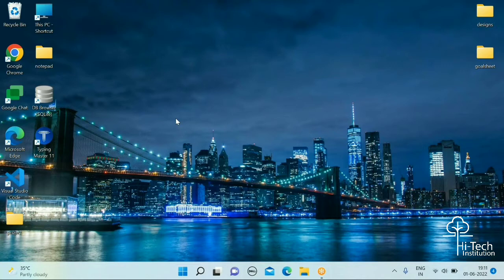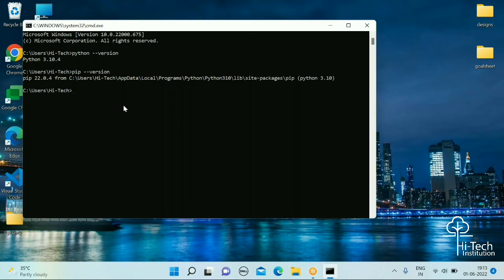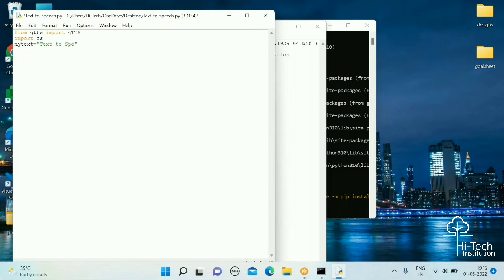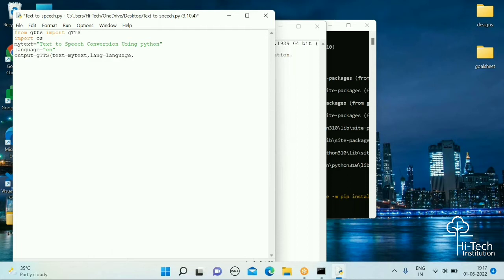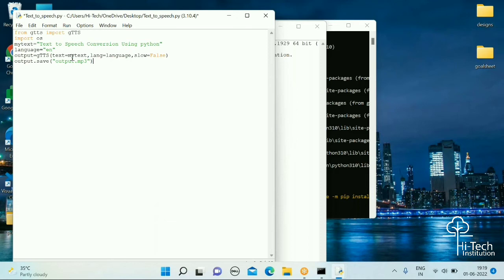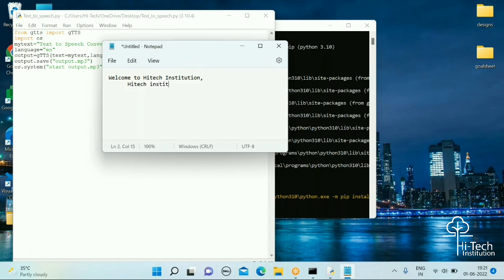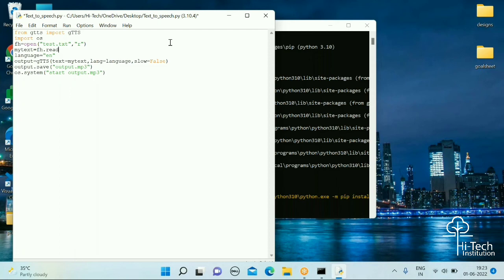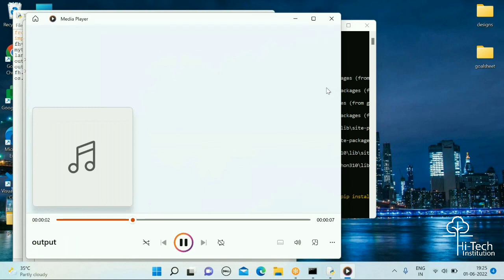Text to Speech conversion using Python | Speech to Text using GTTS | Hi-Tech Institution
Hi-Tech Institution

Python , Django,Tkinter,Flask,Java , PHP, Dotnet

Text to Speech conversion using Python,
Speech to Text using GTTS,
python Training institute in Chennai,
Python interview question,
speech to text python,
Python speech to text conversion,
text to speech converter using python,
text to speech converter using gtts python,
using gtts text to speech converter,
best training institute for python in Chennai,
programming training institute in Chennai,
python training in Chennai,